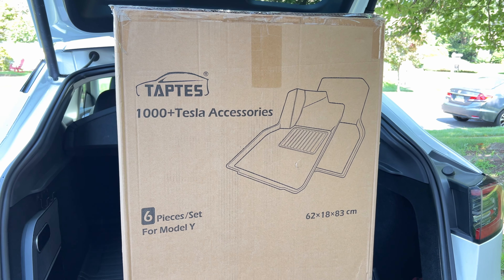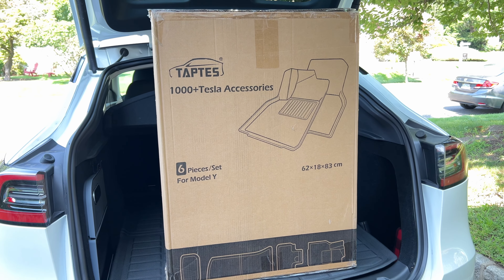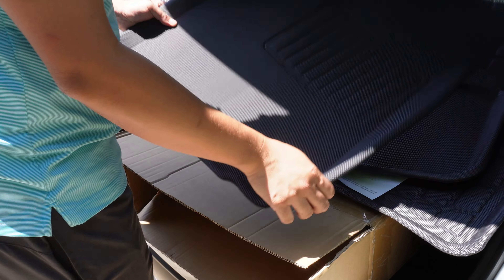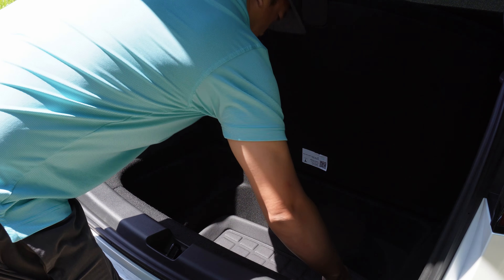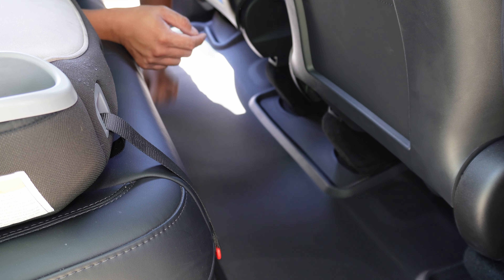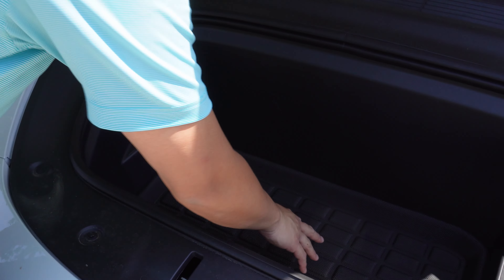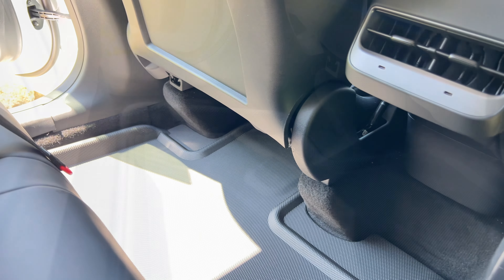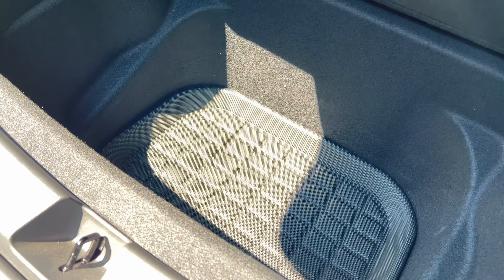Tesla Model 3 & Y Textured Floor Mats by TAPTES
Model Y
Model 3

🔥 *DISCOUNTS* 🔥
⚡HALOBLK⚡

▶ Equipment Used ◀
Action Camera
Action Camera Charge Mount
Action Camera Filters
Wireless Microphone
Drone Filters